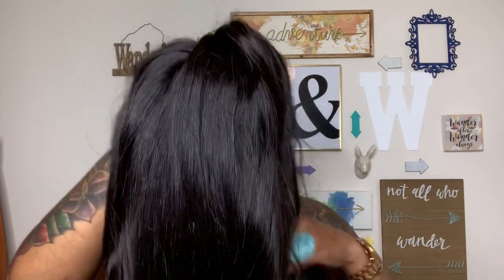youtube video #-DxScbRzrQw